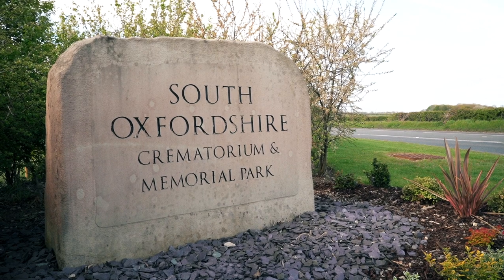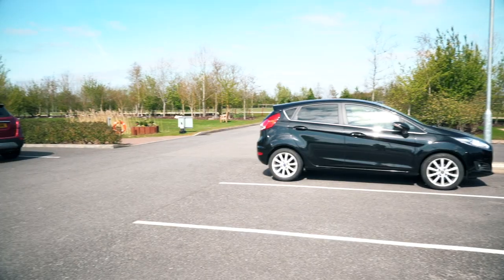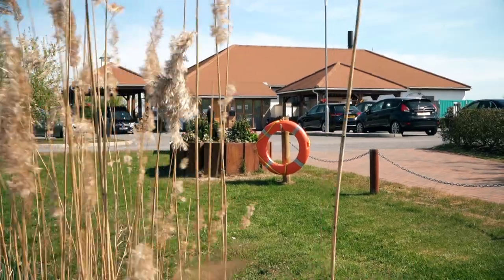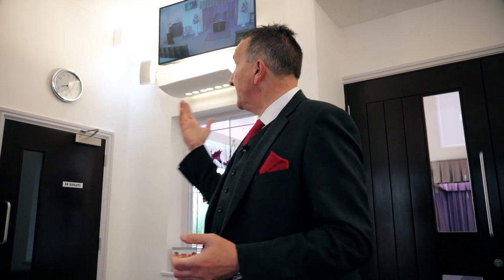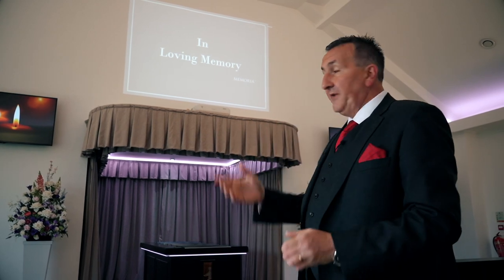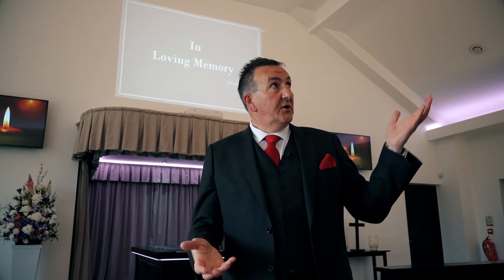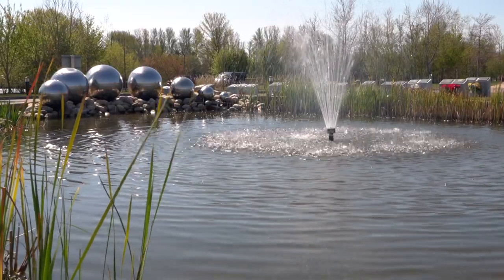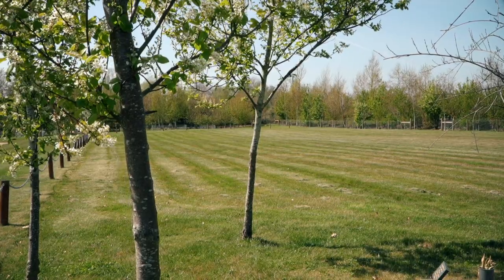Arranging a funeral at Memoria South Oxfordshire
A short video showing you our beautiful South Oxfordshire memorial park. Our Community Engagement Director, Frank Meilack, shows you round the facility and talks about some of the things to consider when you're organising a celebration of life.

We aim to give your loved one a dignified funeral in tranquil surroundings. Our teams cannot erase the pain of bereavement, but we do all that we can to remove unnecessary stress from this most difficult of goodbyes.